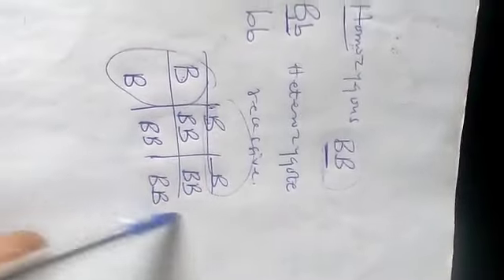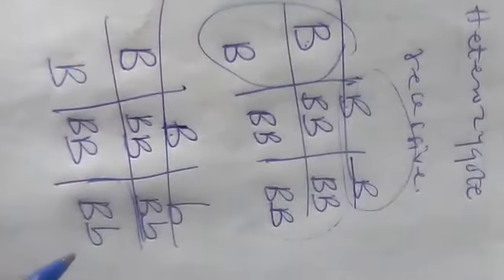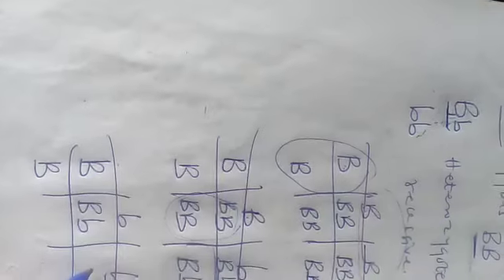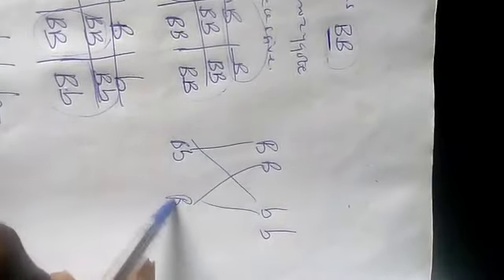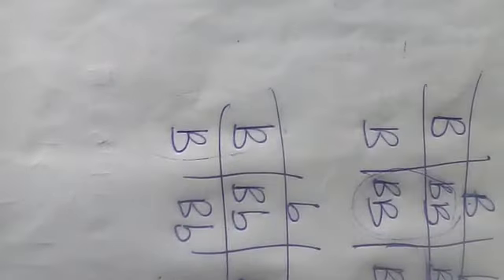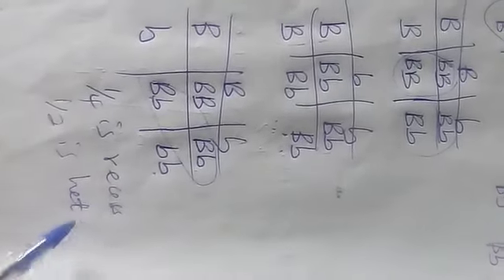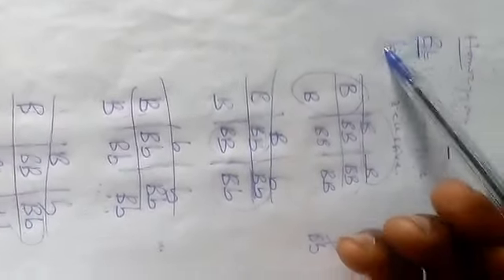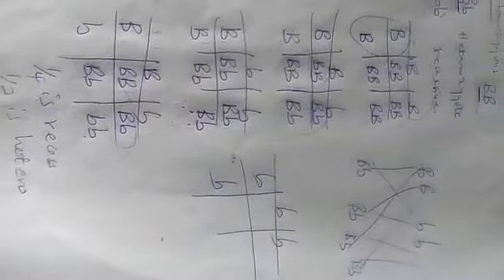understanding crossing in breeding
this video is set to understand confusion in crossing